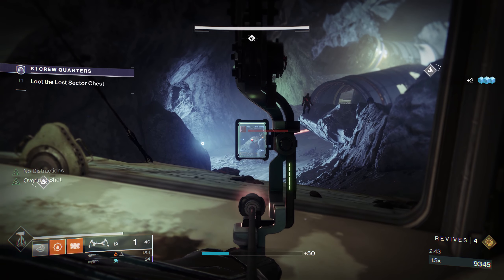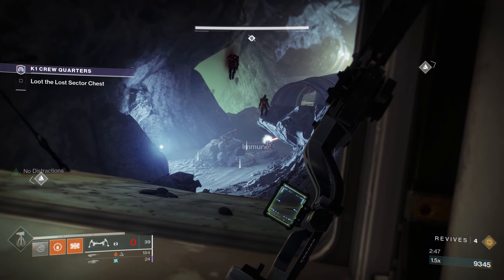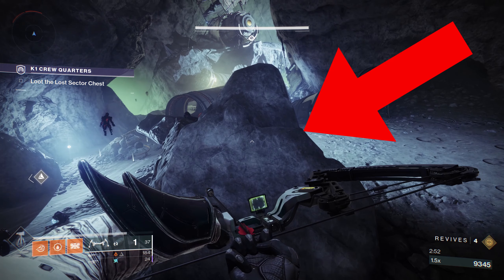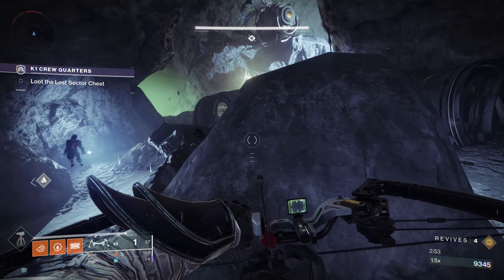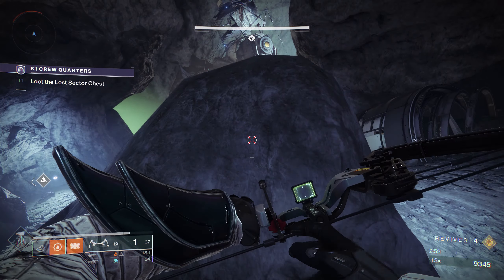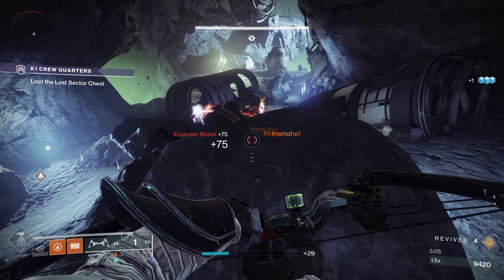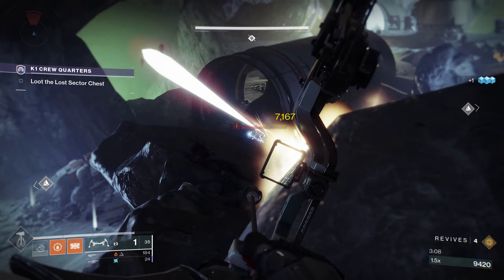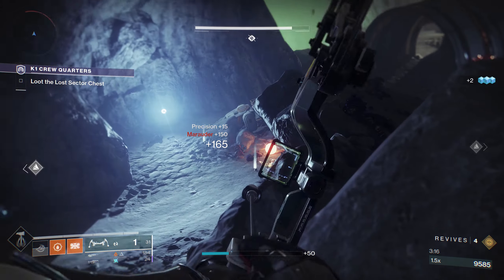K1 Crew Quarters Tip | Destiny 2 | Season of Chosen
I don't know what to call this video, lol.
Someone I was talking to in discord had an issue with the Marauders so i thought maybe this video will help somebody else as well.
good luck farming and have a beautiful day.